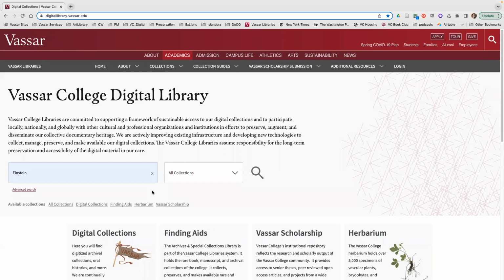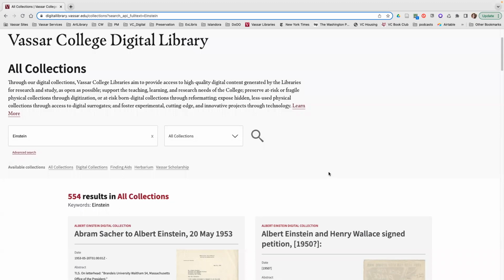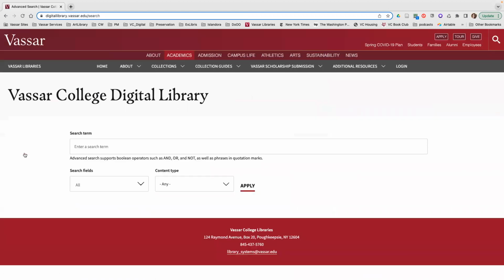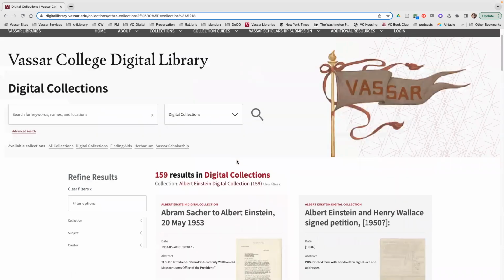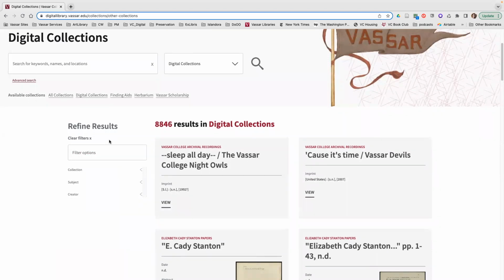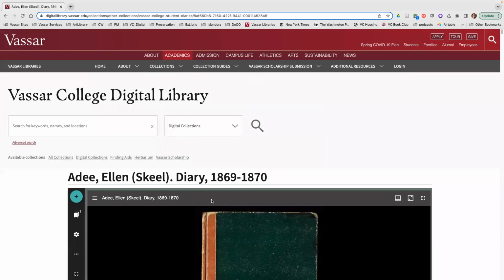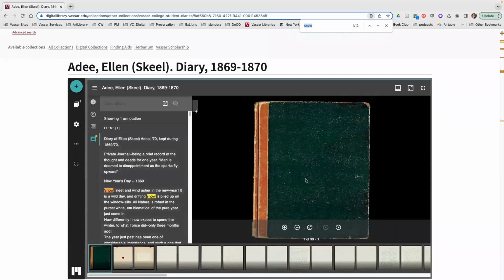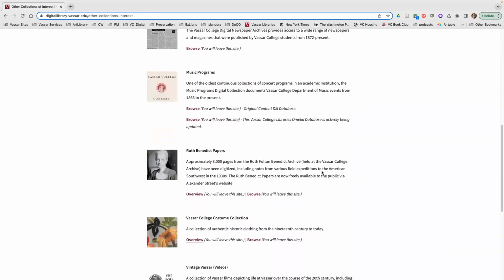How to Search the Digital Collections Repository